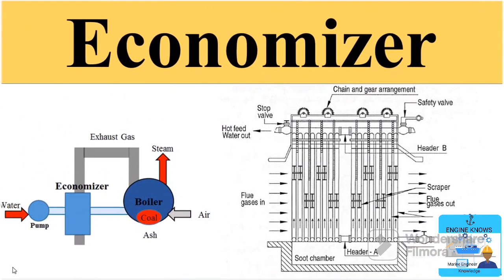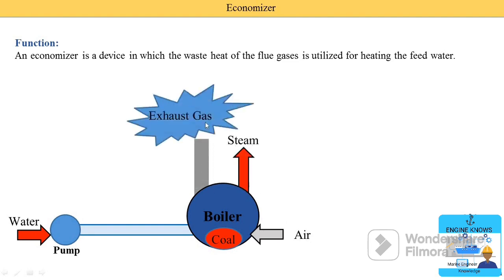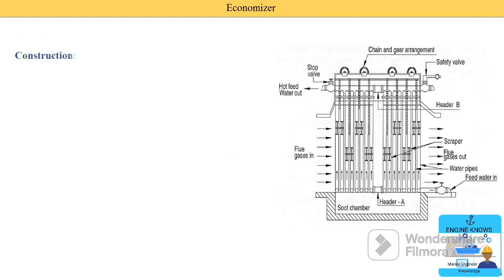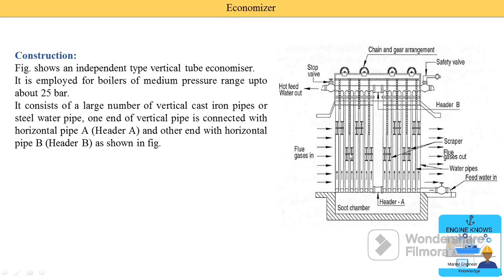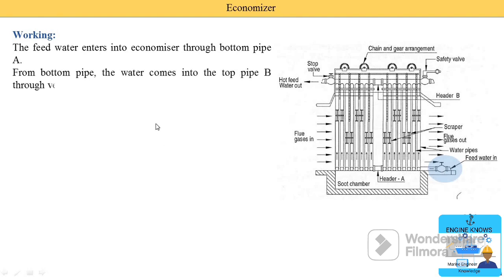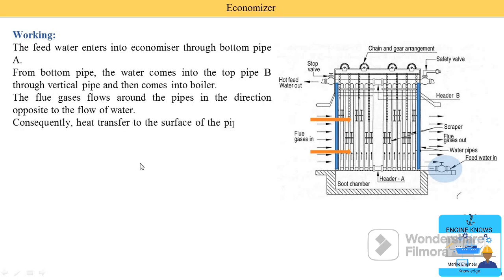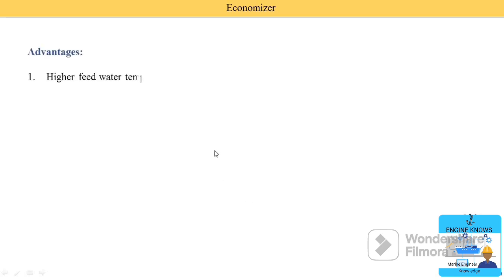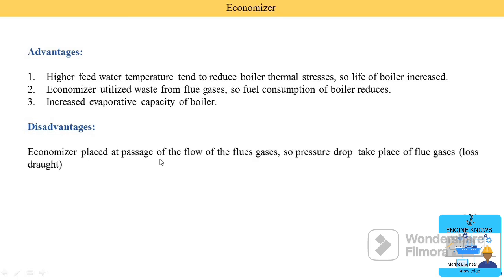MARINE EXHAUST GAS ECONOMIZER